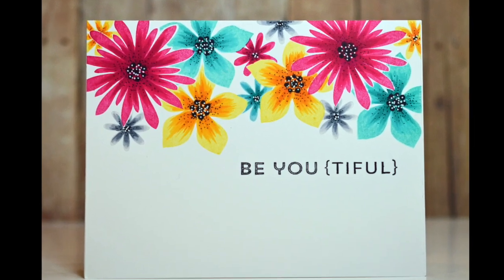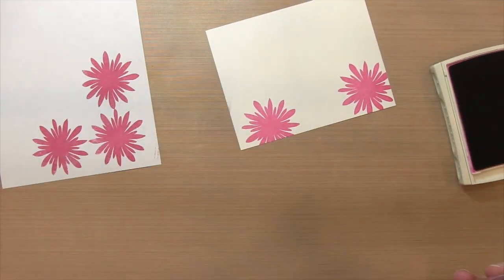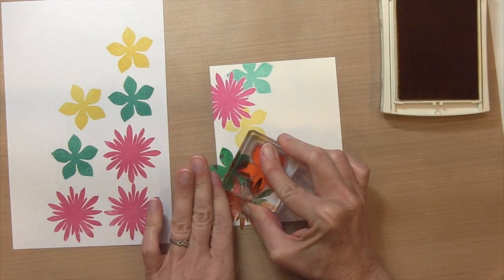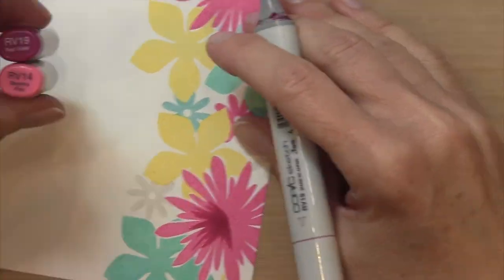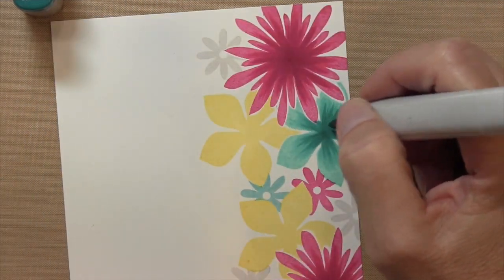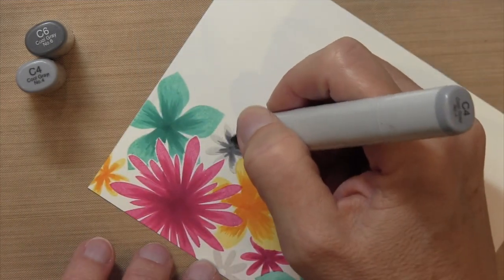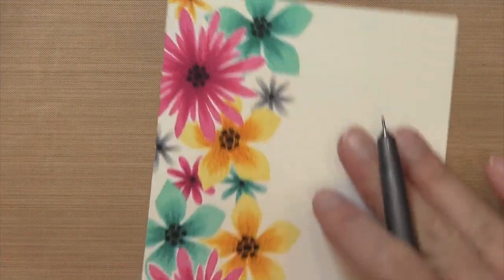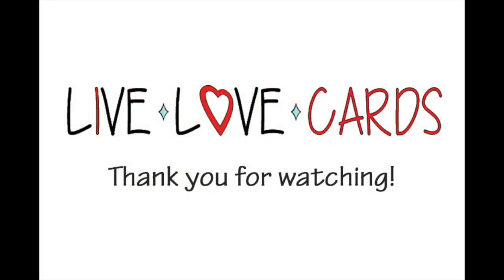Solid to Spectacular, Take 2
Visit my card-making blog for details and a list of supplies